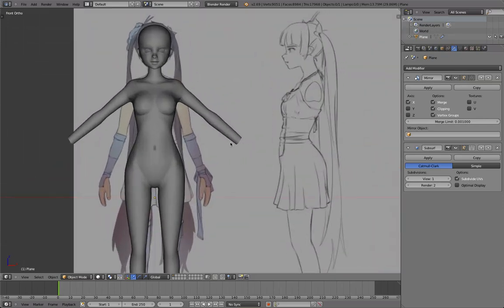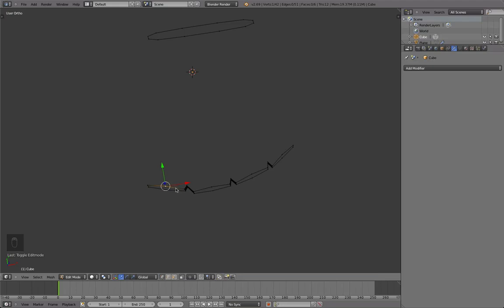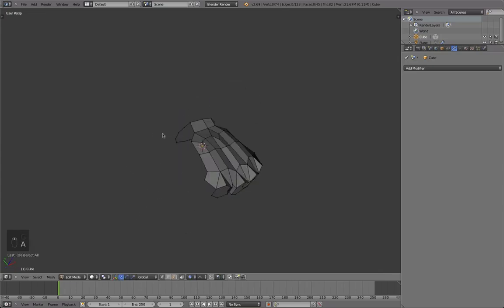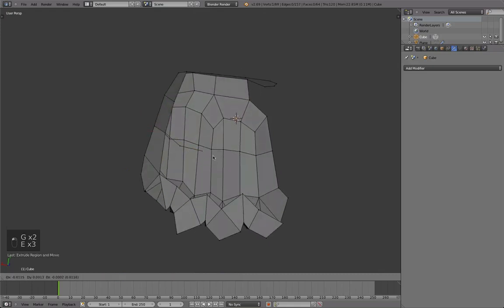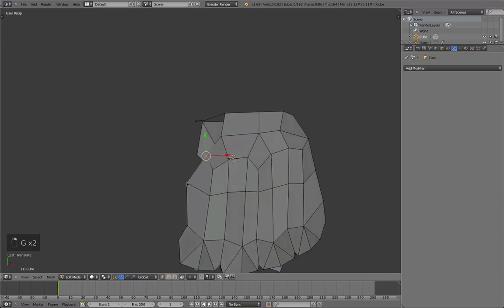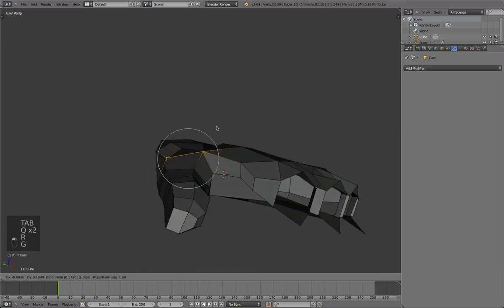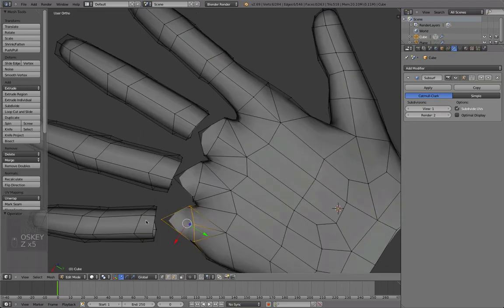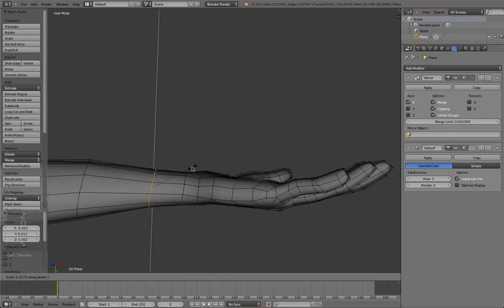[Part 14/ 24] Blender anime character modeling tutorial - Hands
This is part 14 of the anime character modeling tutorial. This video will cover modeling hands for the character.